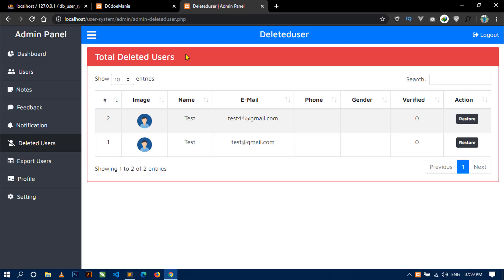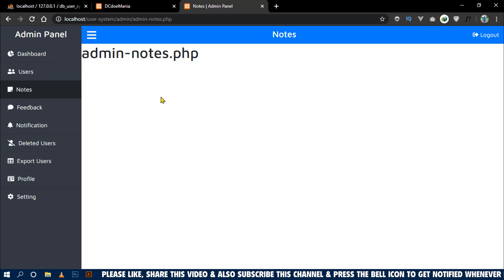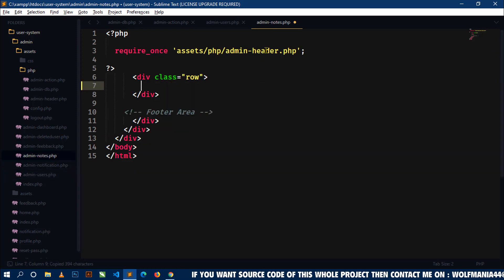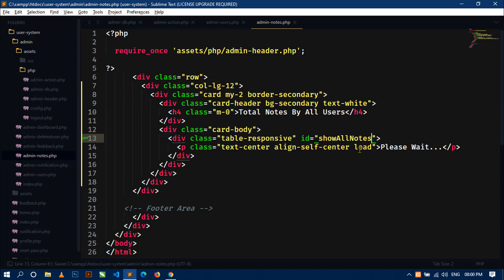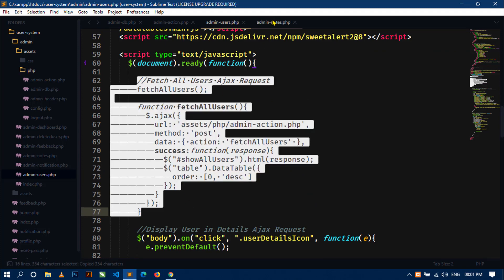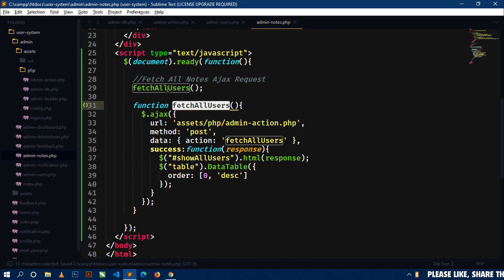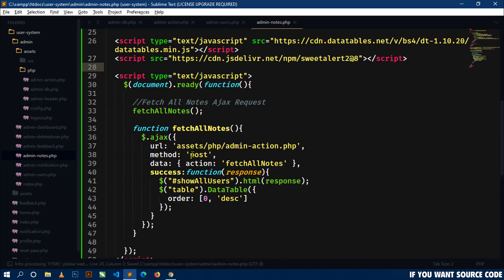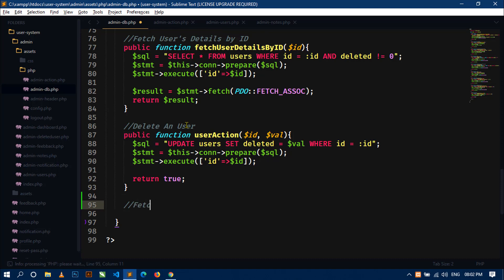#27 User Management System With Admin Panel | Working On Admin Notes Page | Fetch & Delete Note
Hello Friends! I'm developing an User Management System With Admin Panel Project using PHP - OOP, PDO - MySQL, Ajax, Bootstrap 4 and other libraries. And this is the 27th video of this project, in which I'm showing you how to work on admin notes page, In this page first I'm fetching notes of all users from the database and displaying and then I'm also showing you how to delete a note.